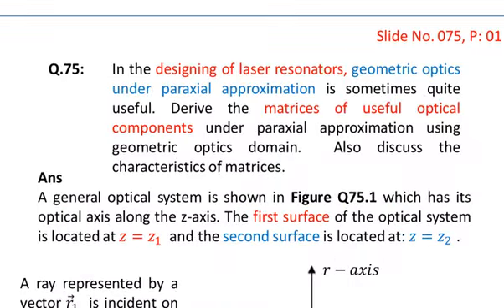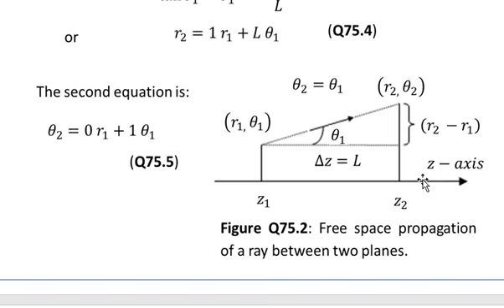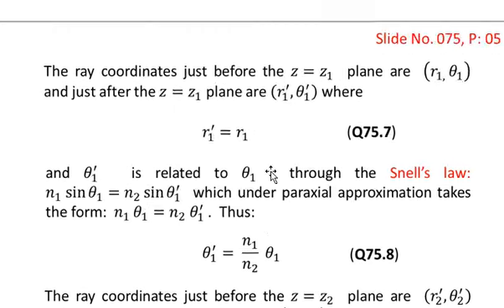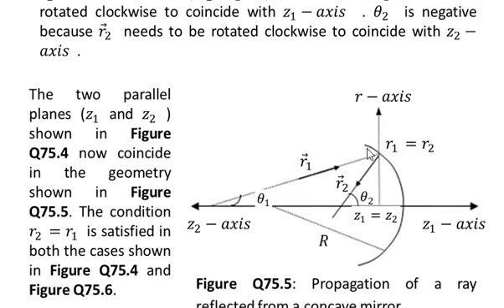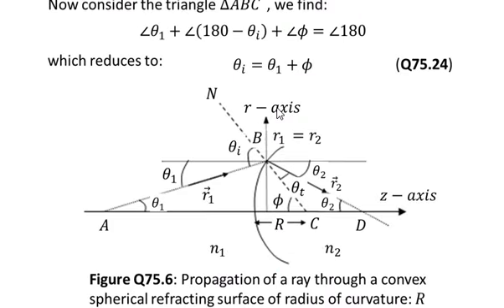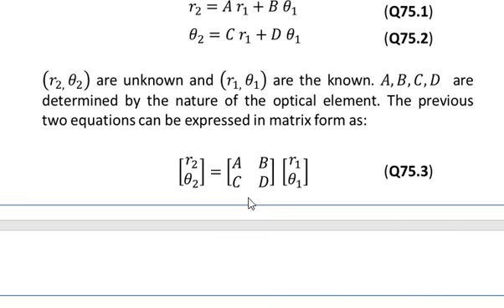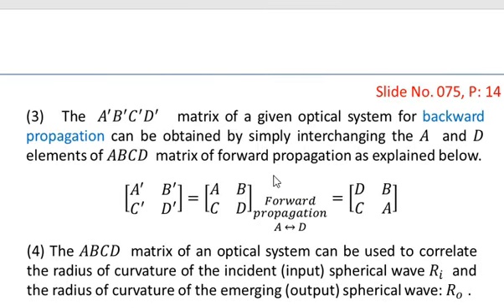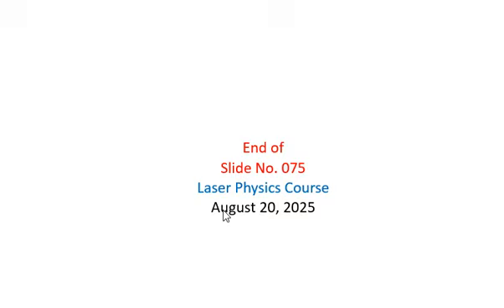Slide075 Designing Laser Resonator Geometric Paraxial Optics ABCD Matrices Convex Concave Surfaces